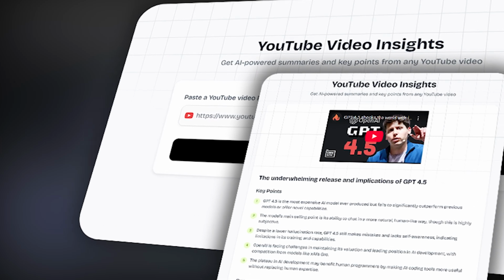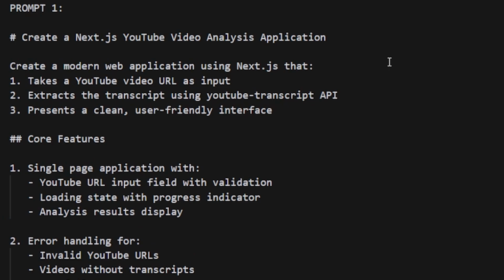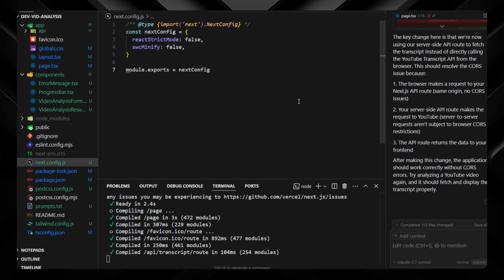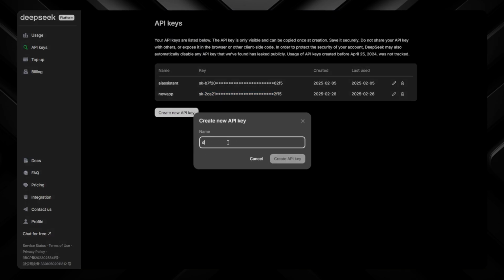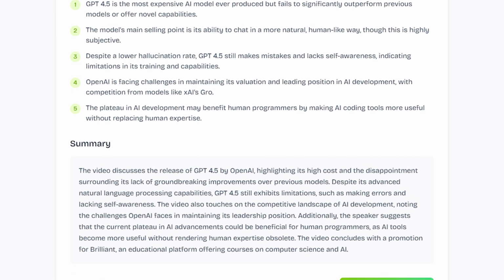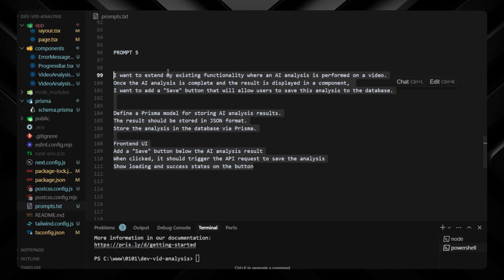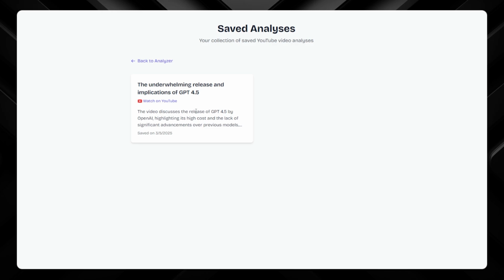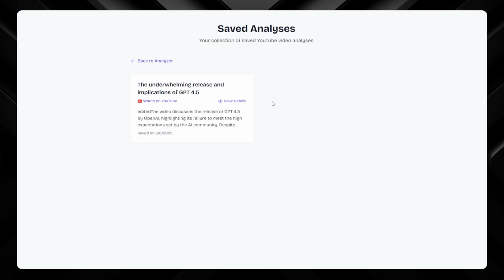How To Build a Full Stack AI Analysis NextJs App with AI (+ Cursor, Supabase, Claude 3.7 Sonnet)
We’ll build a complete SaaS application using Deepseek R1 🚀 , covering every development stage from local setup to production deployment. Do you want to stay updated? Check ..thank you & enjoy building!
(you can use this code)

We’re creating an AI YouTube video analyzer, where users can input youtube video link, and with one click, AI will analyze it and display the summary, that user can save to the database.

✅ App with Next.js: A robust framework for building both the frontend and backend
✅ Modern UI with Next.js App Router & Tailwind CSS
✅ Database modeling with Prisma ORM + Supabase
✅ AI integration with Deepseek API

📌 Chapters:
0:00 - Intro & Setup
01:38 - Prompt 1
06:36 - Prompt 2
09:03 - Prompt 3
11:44 - Supabase
13:40 - Prompt 5
17:38 - Prompt 6